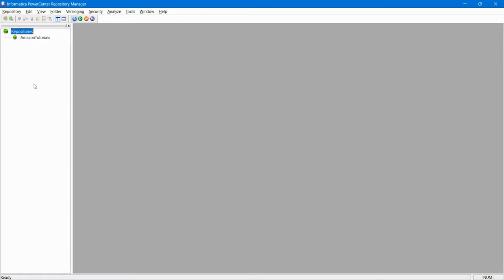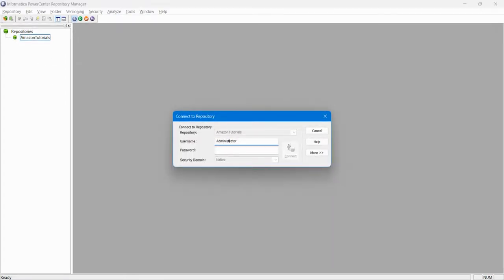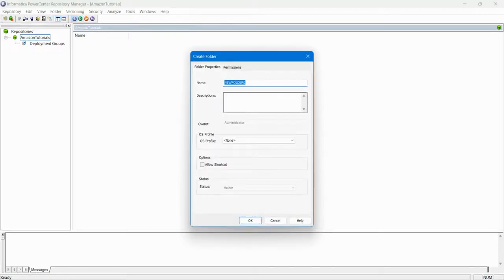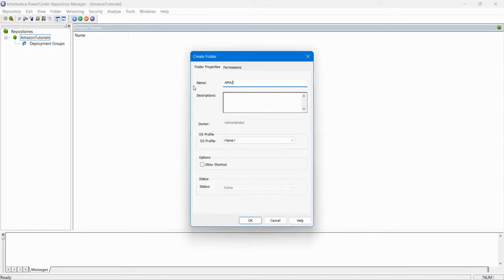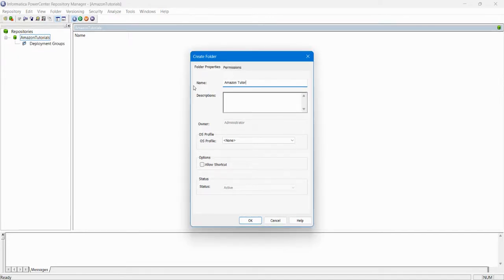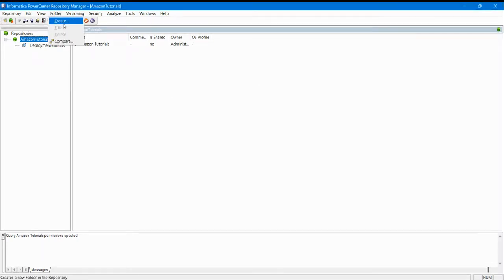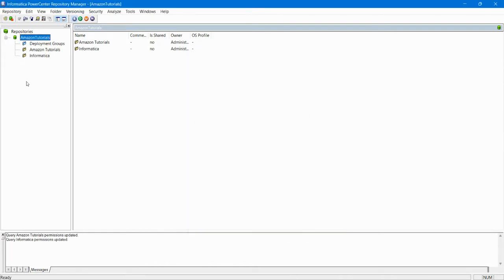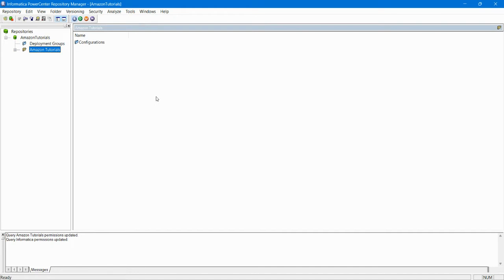How to create Folder In Informatica PowerCenter Repository Manager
In this video you will learn how How to create Folder In Informatica PowerCenter Repository Manager.